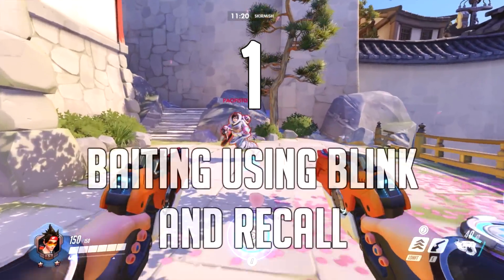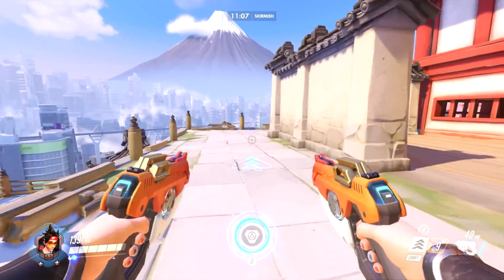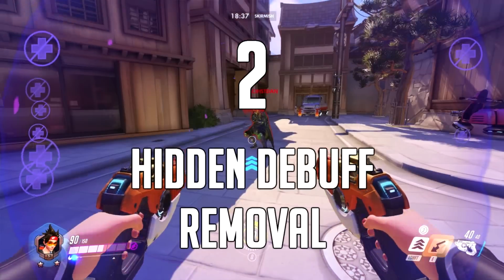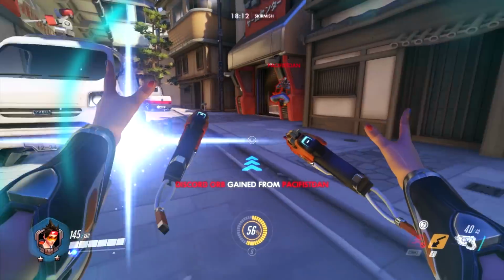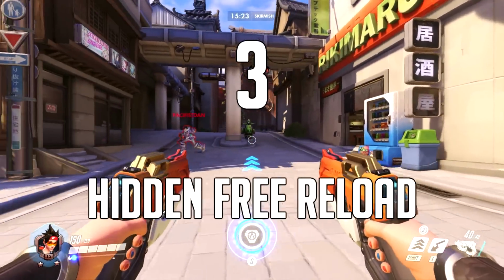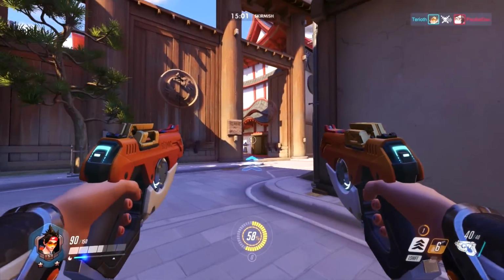Top 5 TRACER TECHNIQUES - Overwatch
This one was surprisingly tough to make. Hope you like it